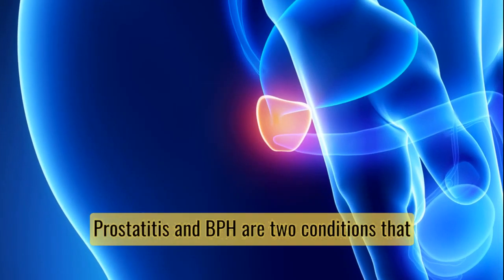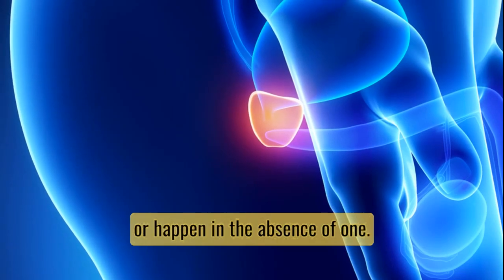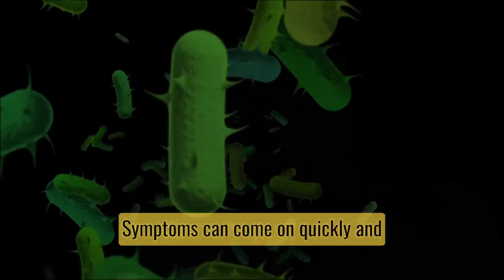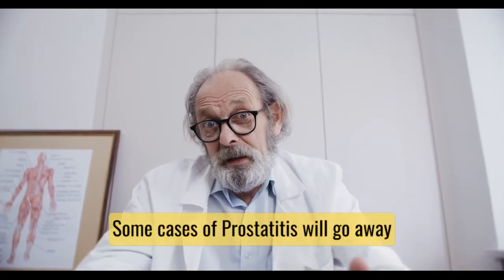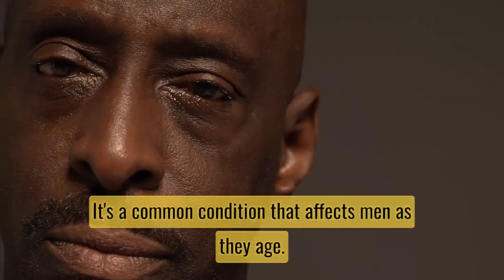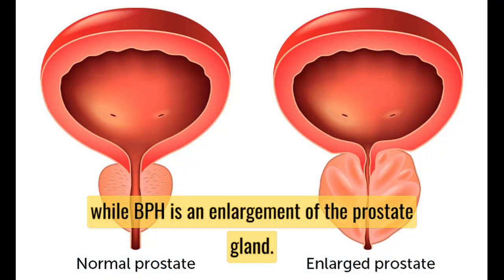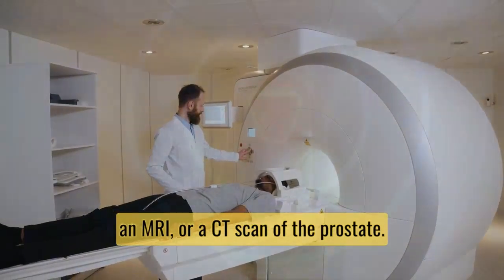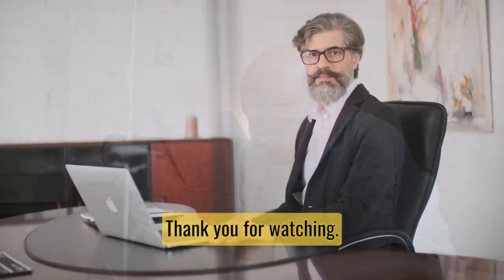PROSTATITIS VS. BPH (What is the Difference?)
In this video, we shall explain the difference between prostatitis and Benign Prostatic hyperplasia BPH

Prostatitis and BPH are two conditions that can cause urinary problems in men. While prostatitis is an inflammation of the prostate gland, BPH is an enlargement of the prostate. These two health conditions are common in men over the age of 50.

While the symptoms of prostatitis and BPH can be similar, there are some key differences. We shall try to point out the differences between these two health conditions
So what is the major difference between prostatitis and BPH?

1. Prostatitis is an inflammation of the prostate gland, while BPH is an enlargement of the prostate.

2. Prostatitis is usually associated with pain and inflammation, while BPH is not in most cases.